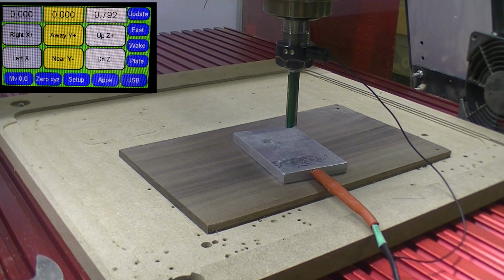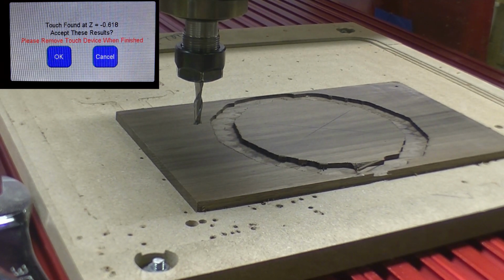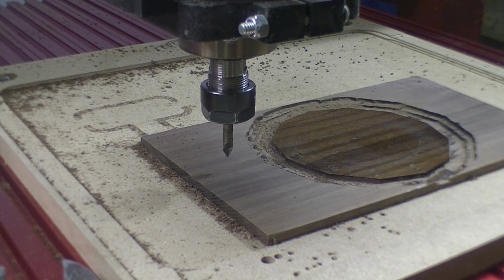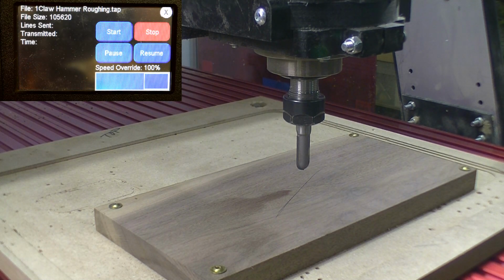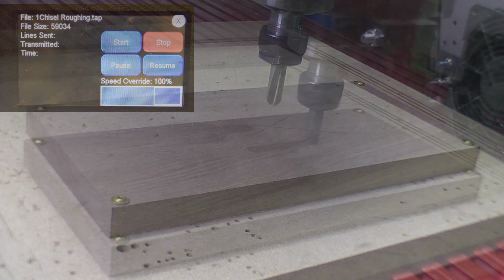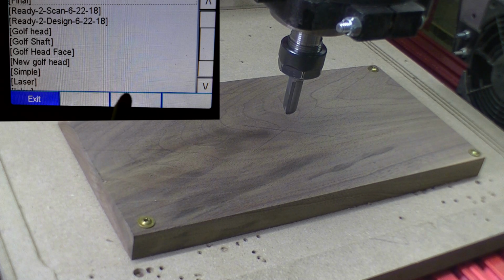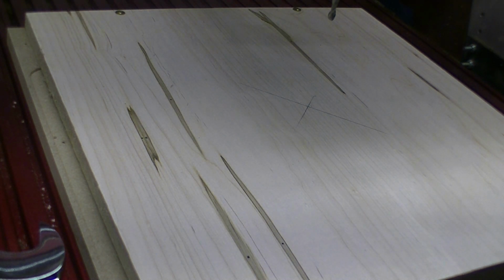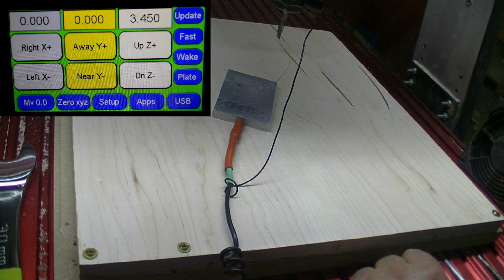Custom Clock Machining